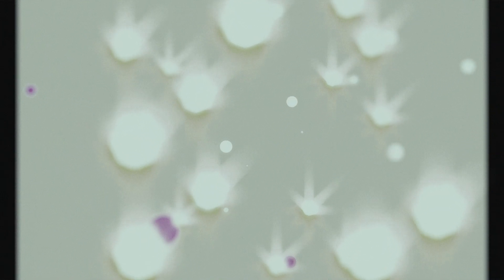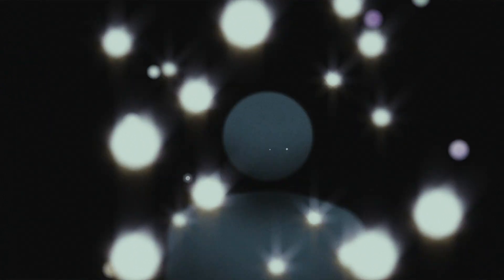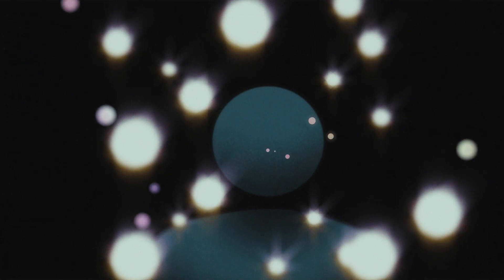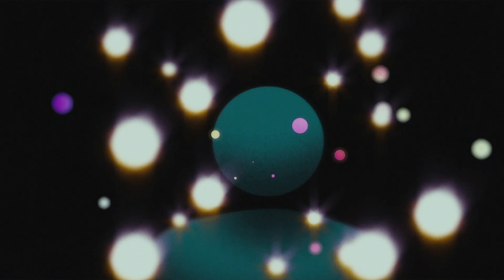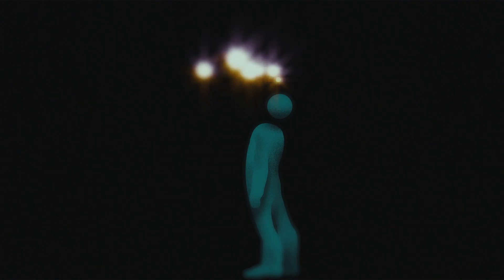The G.O.A.T #5: Kim Tschang-Yeul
Animation by Keem Dohyeong
Narration by Nam Eunuk

Creative Director  San Yawn
Producer  Henson Hwang
Writer  Henson Hwang
Creative Assistant  Abyss
Released by Balming Tiger